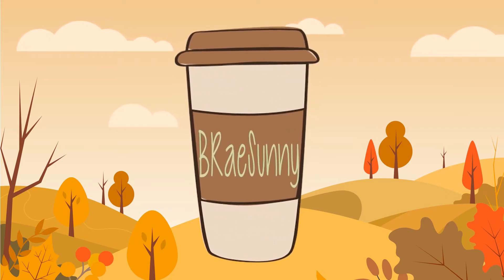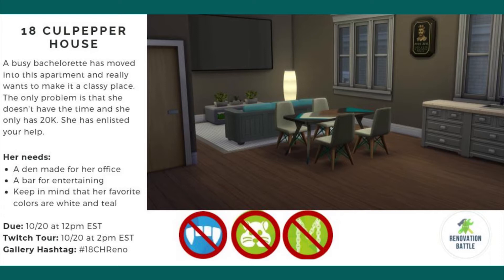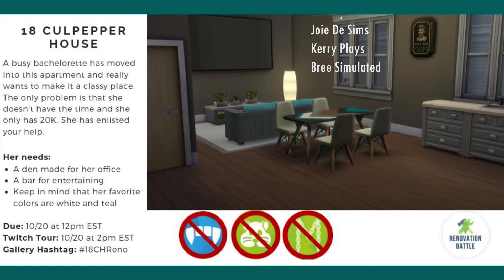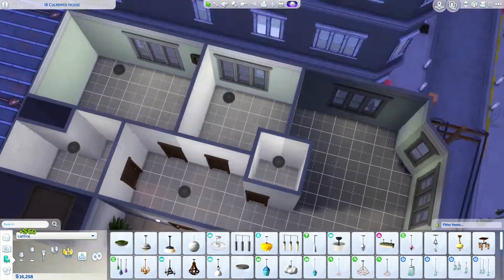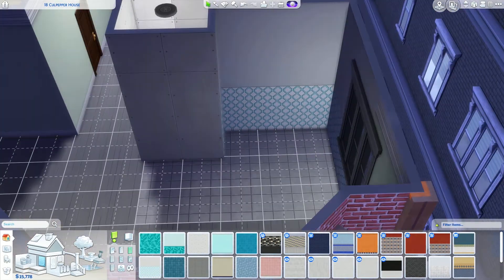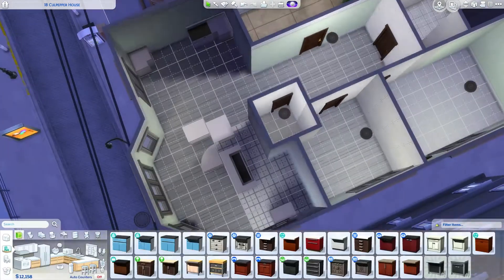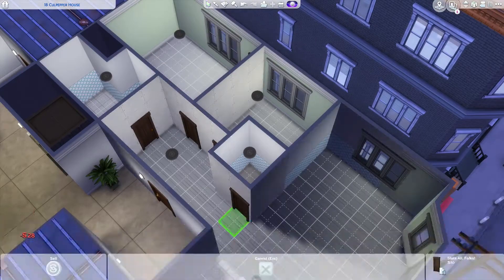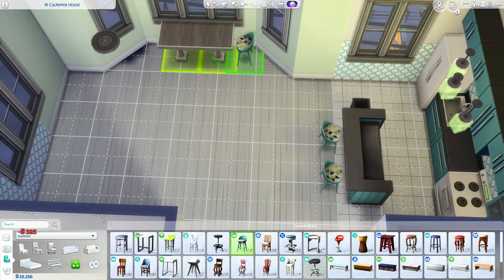18 Culpepper House Apartment |HavanaSims Renovation Battle| 20K | Speed Build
Vote// t.ly/8ZPl1
Closes On 10/23/2019 at 8 pm EST

Item Name // 18 Culpepper House Reno
Download Link // t.ly/B8GDw
EA ID // braesunny

Lot Type: Living Room
Value: $[#]
1 Bedroom(s) 1 Bath(s)
Packs Used: Seasons, Cats and Dogs, City Living, Get Together, Get to Work, Strangerville, Parenthood, Dine Out, Spa Day, Outdoor Retreat, Bowling Night, Cool Kitchen, Holiday Celebration

Fall Intro Credit // t.ly/yDmz5